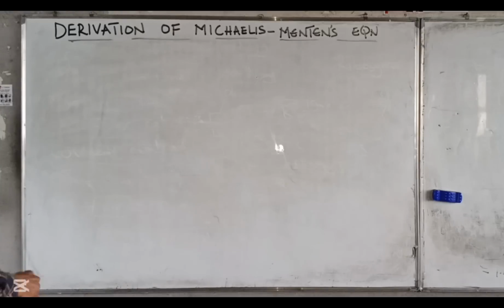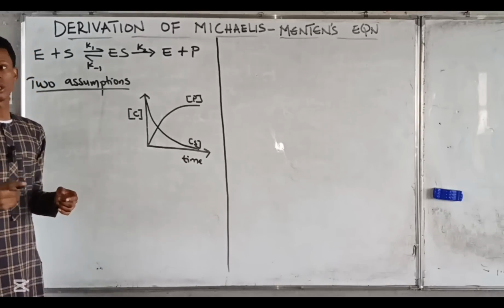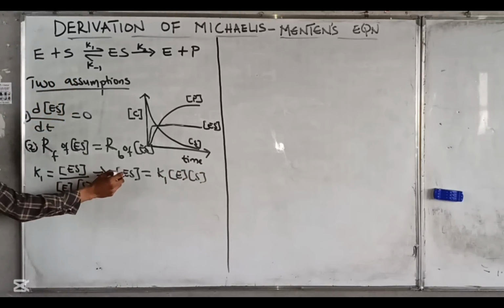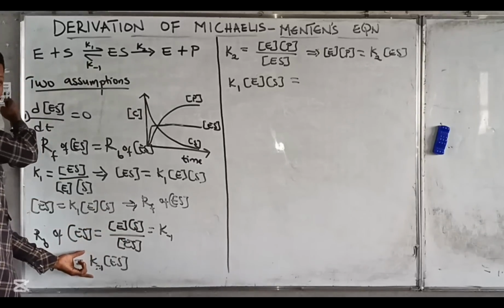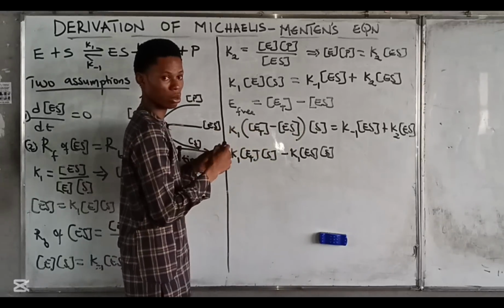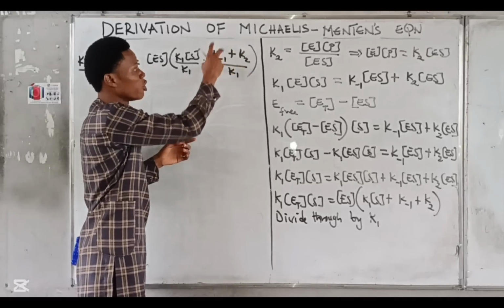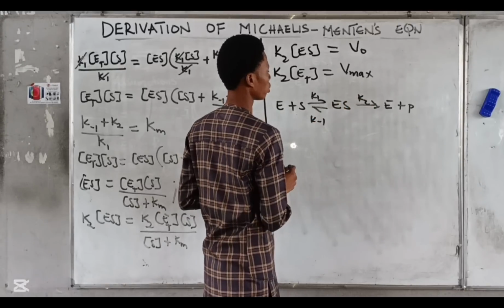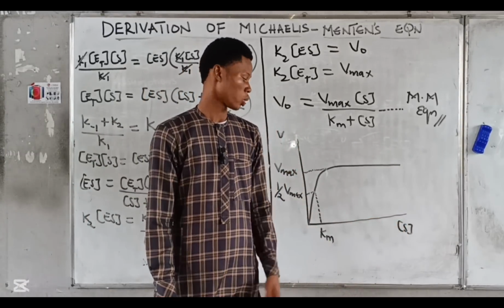How to Derive MICHAELIS MENTEN'S EQUATION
This video explains how to derive Michaelis Menten's equation in details